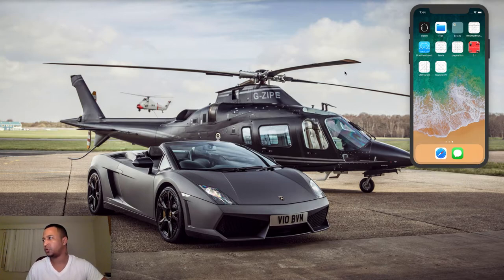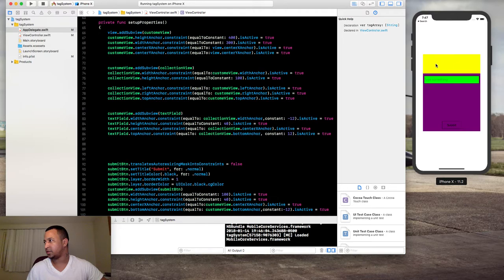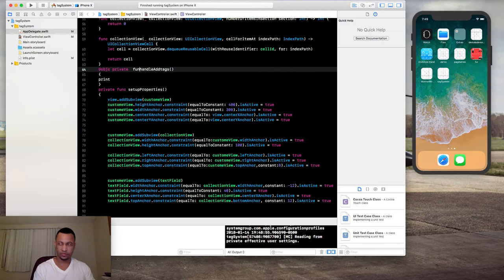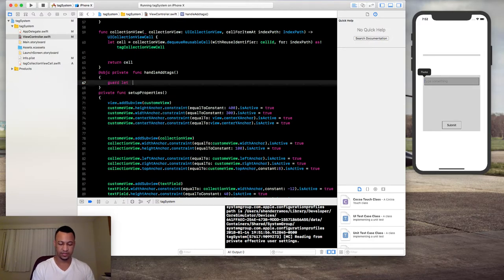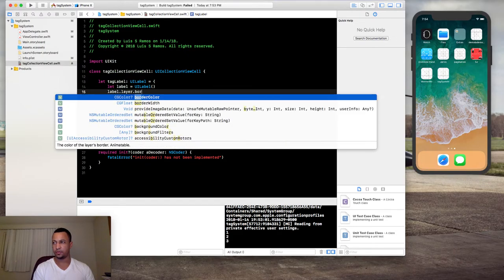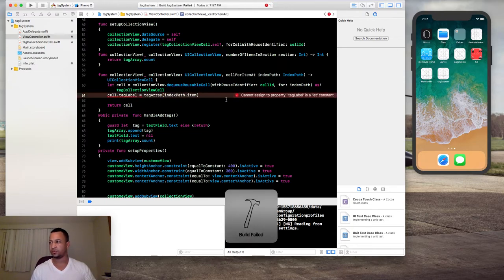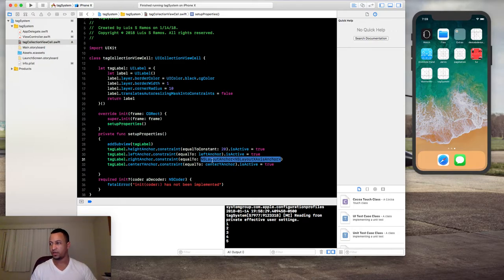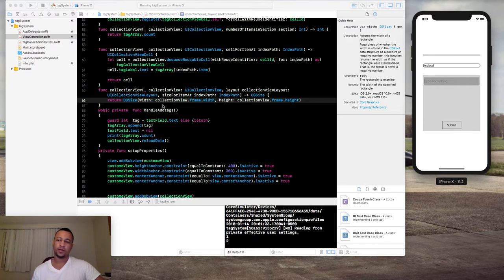How to make a Tag system tutorial part 2 (swift and Xcode)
Social Media...